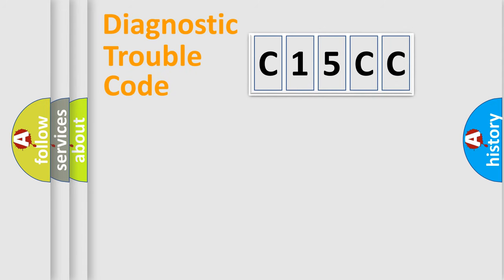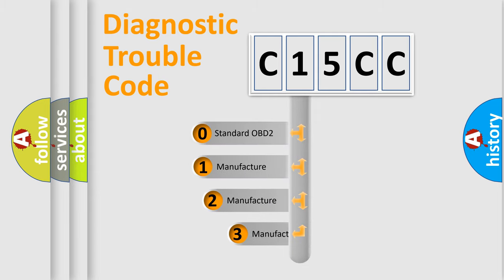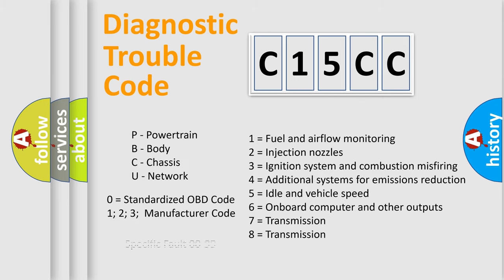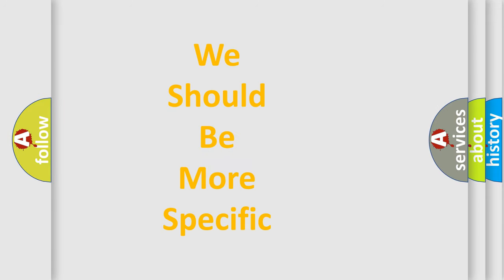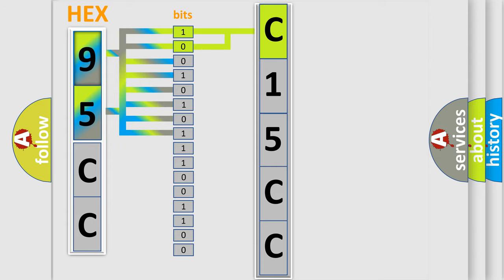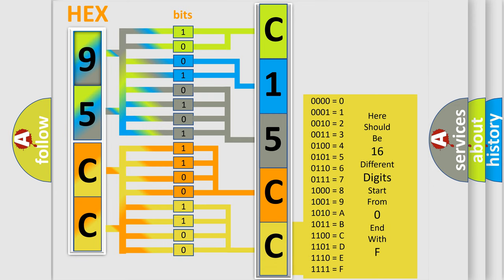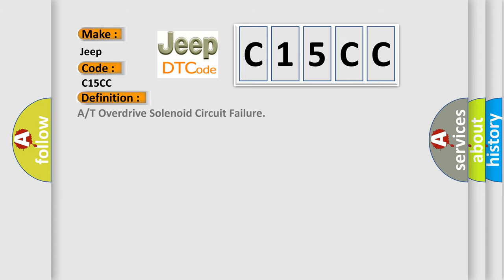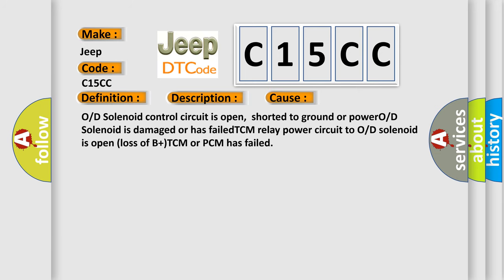DTC Jeep C15CC Short Explanation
Contents:
0:21 Basic DTC analysis according to OBD2 protocol standard.
1:48 Insight into programming
2:58 A diagnostically understandable description of the Diagnostic Trouble Code
3:05 Basic error definition

Make:
Jeep
Code:
C15CC
Definition:
A or T Overdrive Solenoid Circuit Failure
Description:
Engine started,and the PCM detected an unexpected voltage condition on the Overdrive solenoid control circuit.The solenoids are tested at power-up and then ever 10 seconds.
Cause:
O or D Solenoid control circuit is open,shorted to ground or powerO or D Solenoid is damaged or has failedTCM relay power circuit to O or D solenoid is open (loss of B+)TCM or PCM has failed